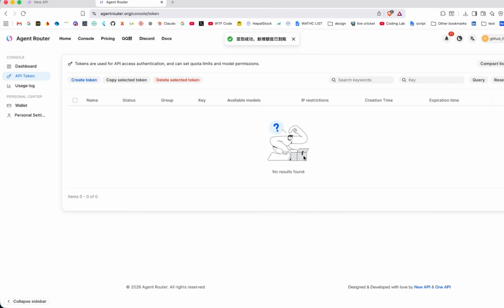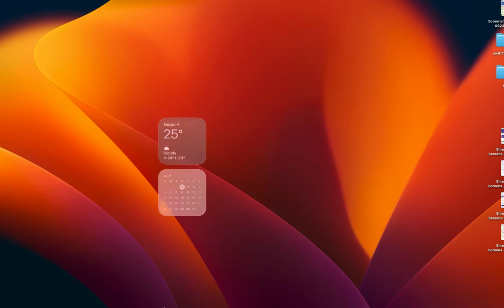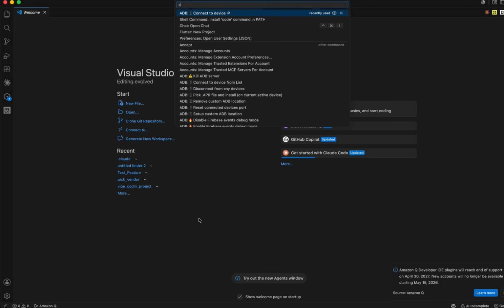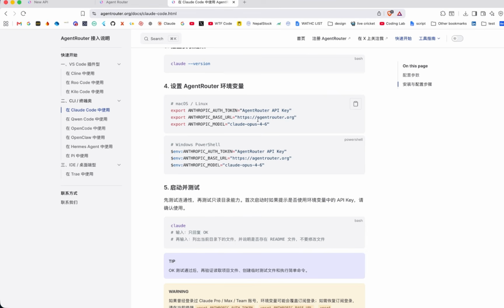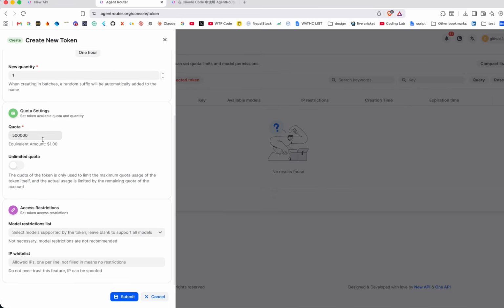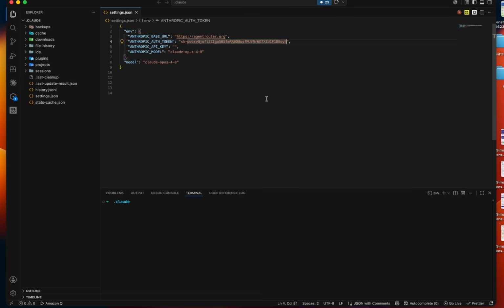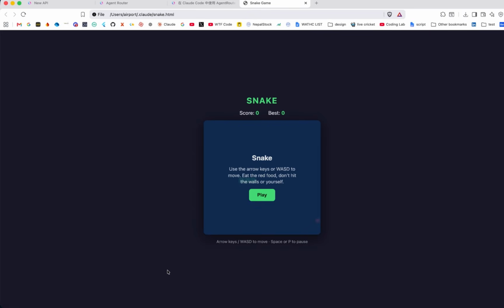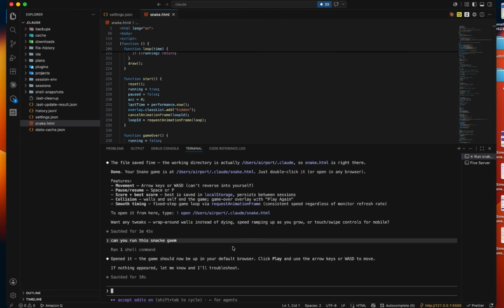I Got Claude Opus 4.8 for FREE! (No Credit Card, No Ollama)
🔥 I Got Claude Opus 4.8 for FREE! No credit card. No Ollama. No paid subscription.

In this video, I'll show you exactly how I accessed Claude Opus 4.8 completely FREE using a platform that gives:

✅ $125 Login Credits (New User Bonus)
✅ $25 Daily Credits (Every Day)
✅ No Credit Card Required
✅ No Ollama Installation
✅ Works directly in your Claude Code and VS Code

Using the same platform, you can also access some of the most powerful AI models, including:

🚀 Claude Opus models
🚀 GPT-5.5
🚀 GLM 5.2
🚀 And many more premium AI models from one place.

In this video, I'll cover:

How to claim the free credits
How to use Claude Opus 4.8
How to switch between different AI models
Tips to maximize your daily free credits

If you're a developer, student, content creator, or AI enthusiast, this is one of the easiest ways to try premium AI models without paying upfront.

⚠️ Note: Credit amounts, available models, and platform policies may change over time, so check the platform for the latest details.